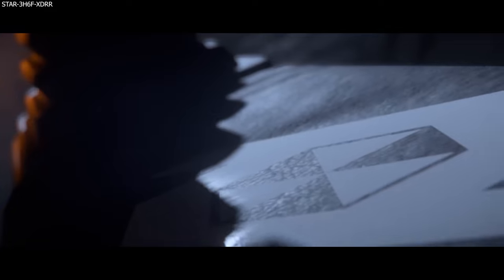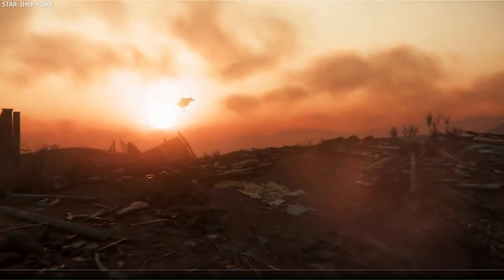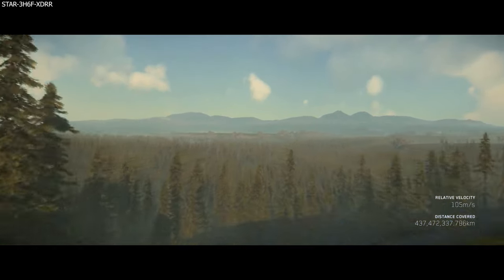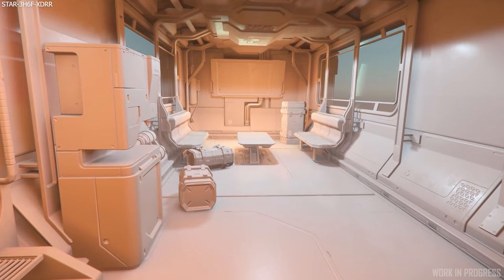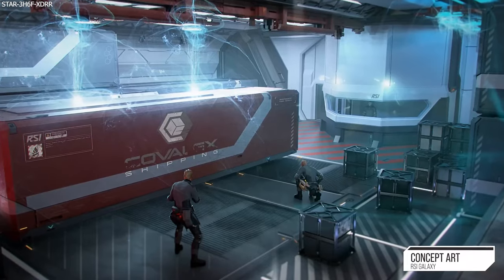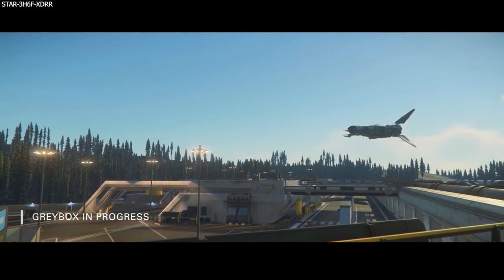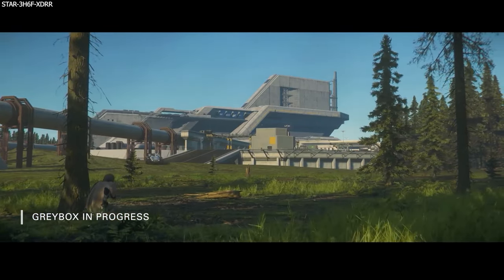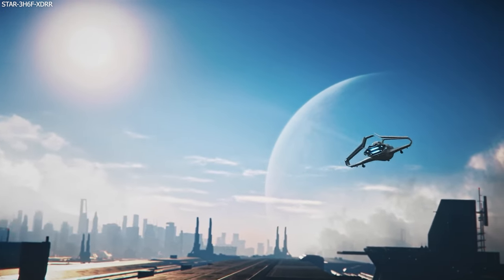Ship Modularity Hype & Hunting Missions! - Many New 3.23 Patches | Star Citizen News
-The roadmap was updated and with it brought a few more very exciting new features slated for release in either alpha 3.23s initial launch or a 3.23.x patch, including 2 new fauna and ship modularity. Plus Alpha 3.23 storms on with multiple new patches & exciting updates.